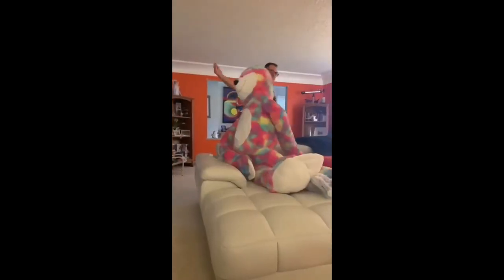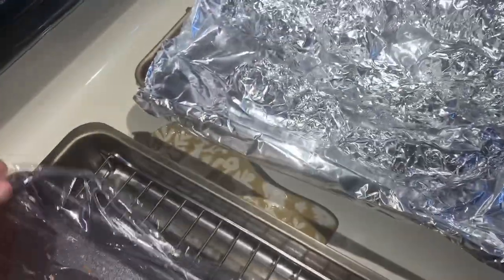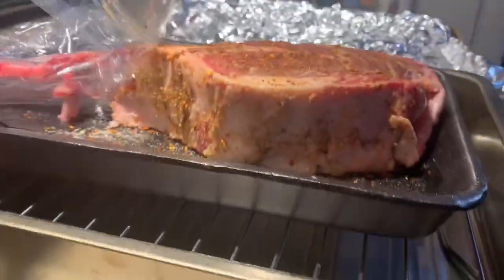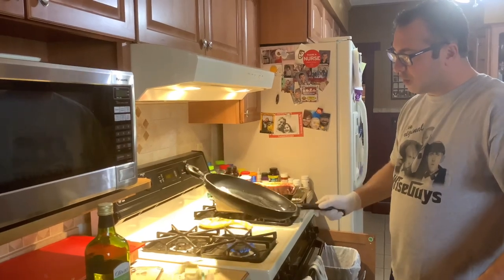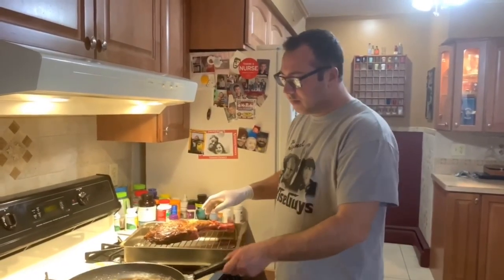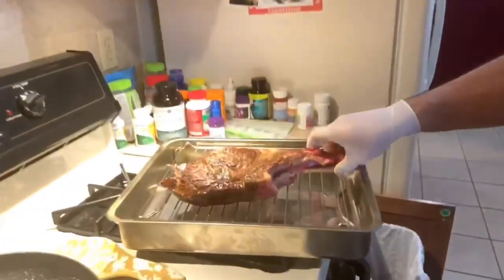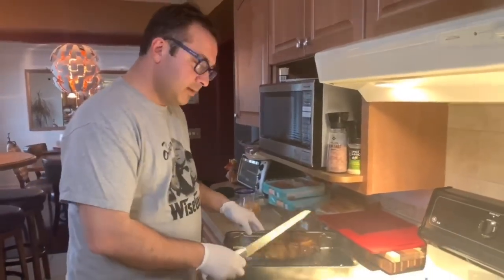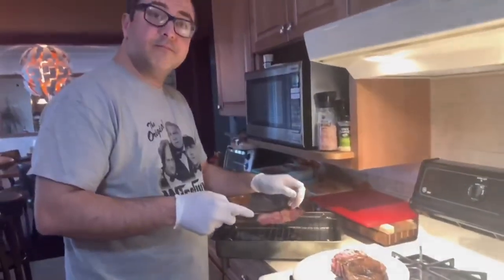Tomahawk Ribeye Steak! Skillet to Oven method. Quarantine Cooking!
TomahawkRibeye TomahawkSteak Ribeye Mike cooks a Tomahawk Ribeye steak, skillet to oven